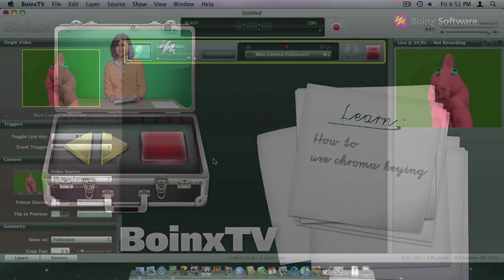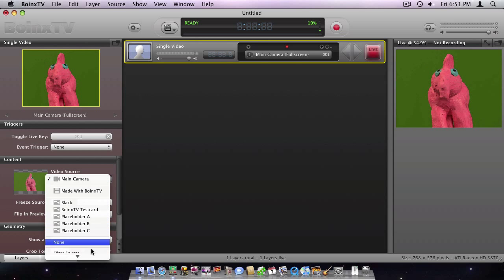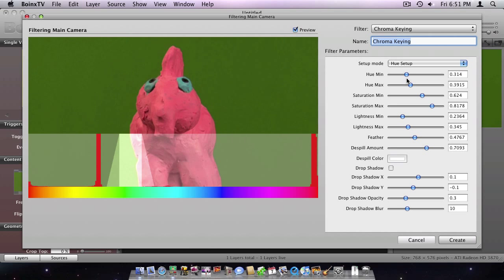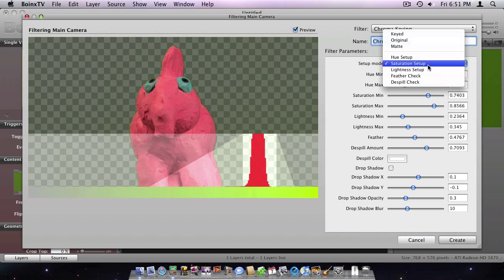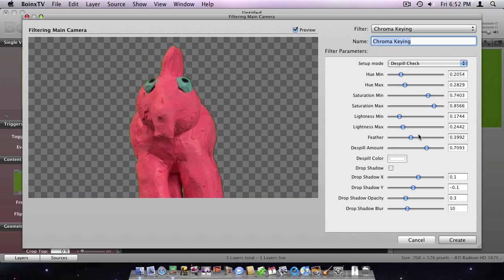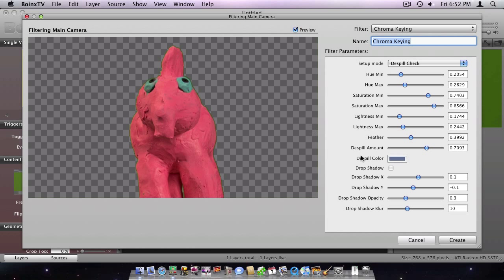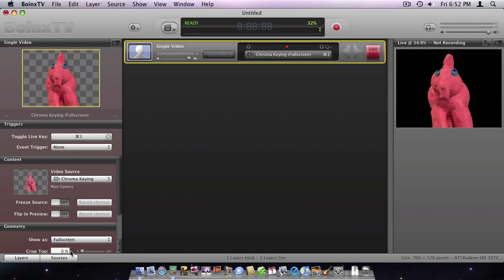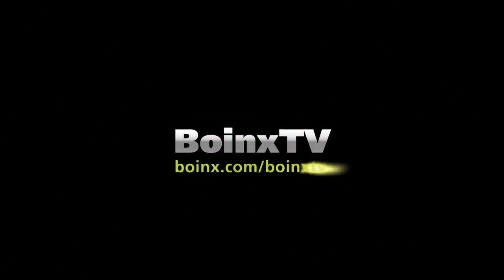BoinxTV: How to work with chroma keying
How to work with chroma keying